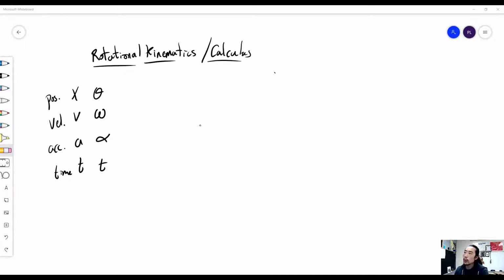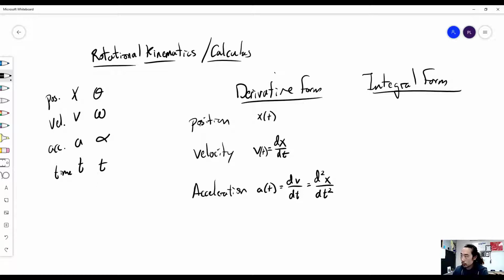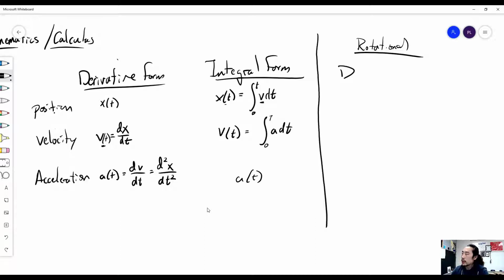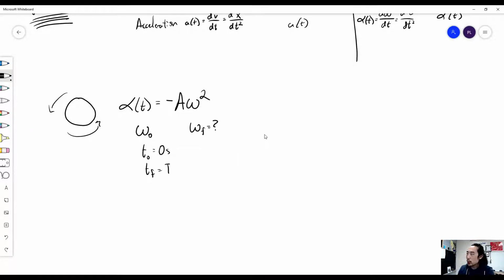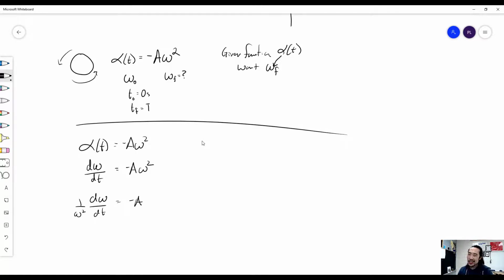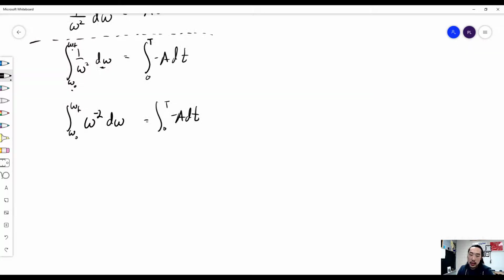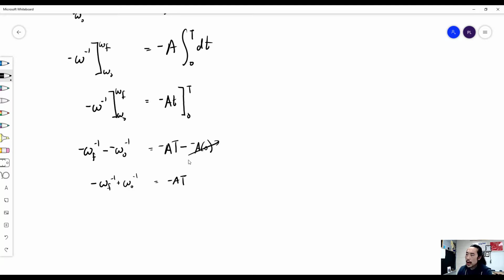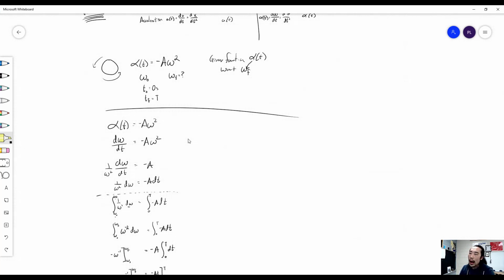Rotational Kinematics with Calculus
Mr. Lee goes over the rotational forms of the kinematics variables and how to utilize derivatives and integrals to go from one form to another.